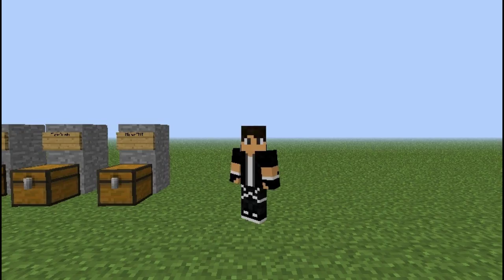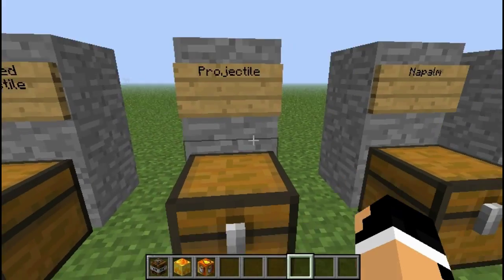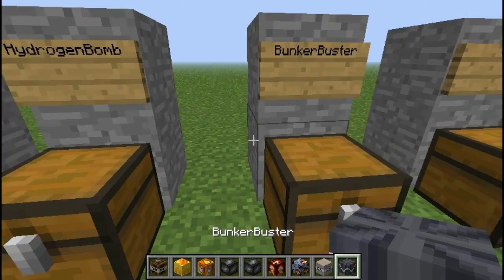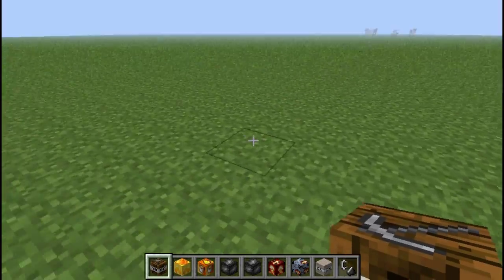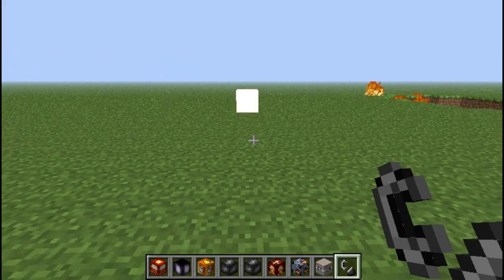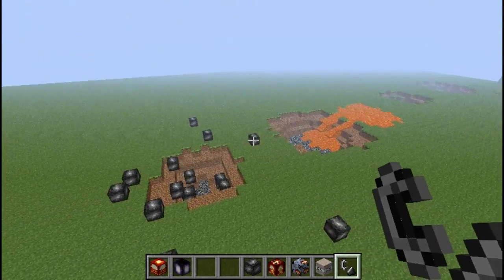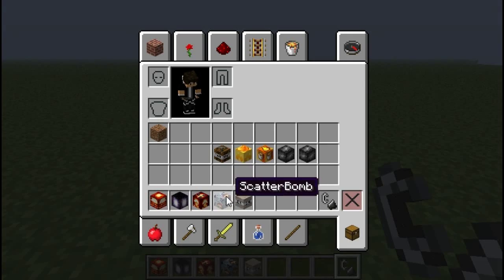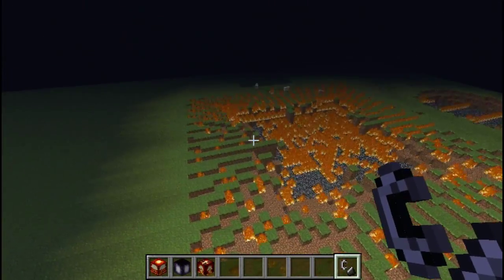TNT Mod v3 Tutorial - Minecraft Mod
Welcome to the world of TNT Mod, this TNT Mod tutorial for version 3, will show you everything from Nuke TNT to the famous Supernova TNT which will cause any Minecraft map to tremble from this mods devastating power.

 TNT Mod, TNT Mod tutorial, minecraft tnt mod, minecraft tnt mod tutorial, nuke tnt, supernova tnt, miner tnt.